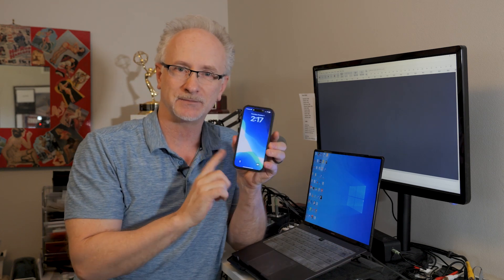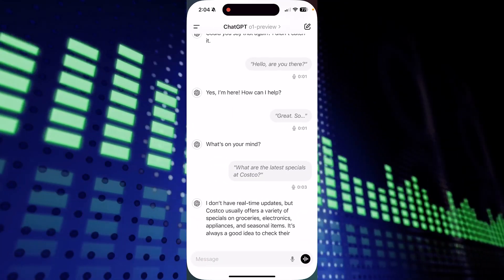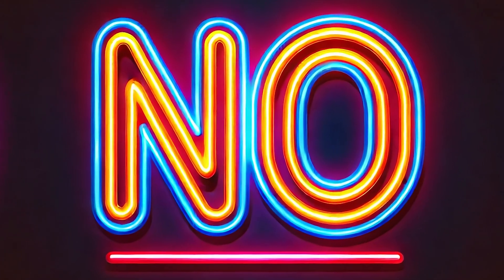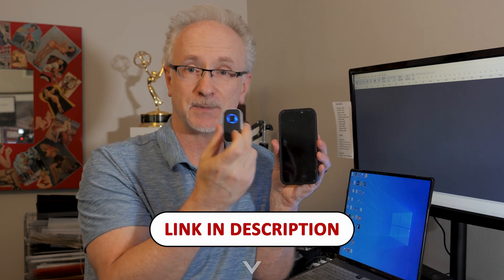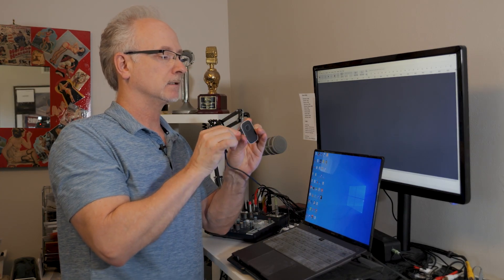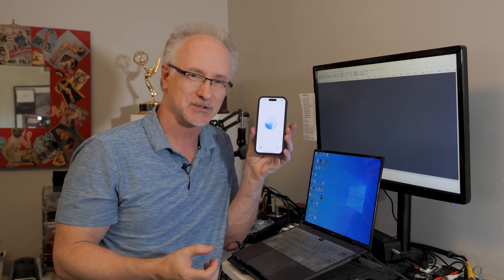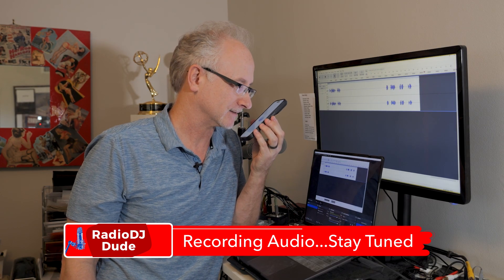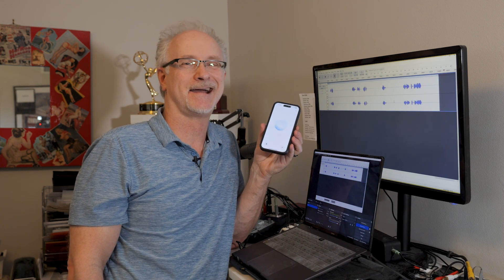How To Record Audio from OpenAI’s Advanced Audio Mode! Cracked the Code…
What’s the point of this amazing audio from OpenAI’s Advanced Audio Mode if we can’t get it on our radio station? I cracked the code!! Three methods were tried. One worked…

Bluetooth Audio Adapter

🚨 Sign-Up for the RadioDJ Dude newsletter & be showered with love and freebies!

Sign up and grab cool tips to rock Suno AI for radio jingle creation.

🎙️ My Radio Set-Up
Electrovoice RE-20 Mic ~
Soundcraft 8Ch Mixer ~
Focusrite Audio Interface ~
Mic Arm ~

Audio-Technica AT2020 Mic ~
Soundcraft 5Ch Mixer ~

📻 For XXXtreme 80s FUN and robot-free DJs…check out the 1576th popular 80s online radio station